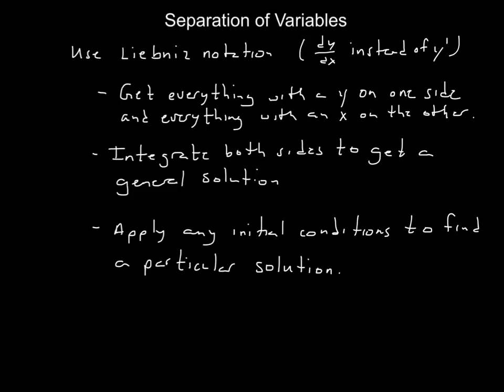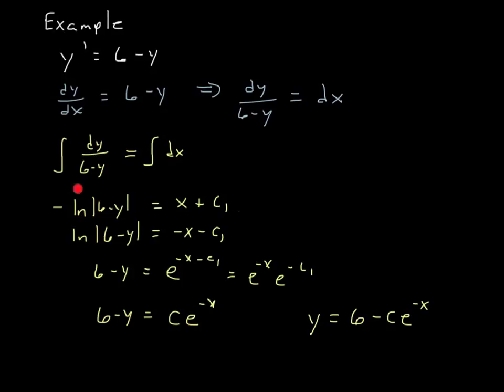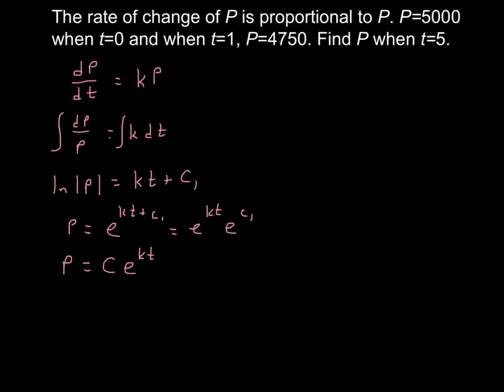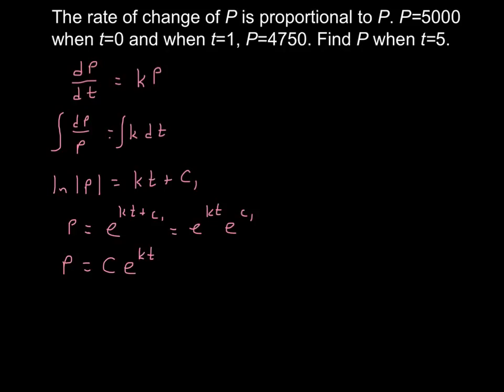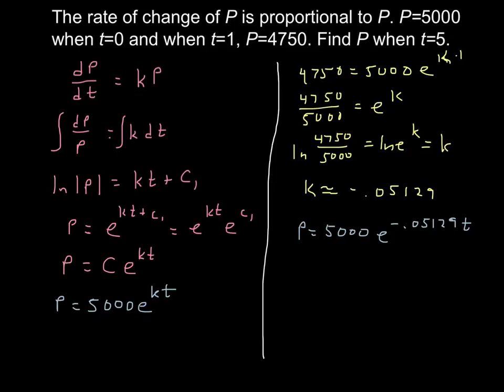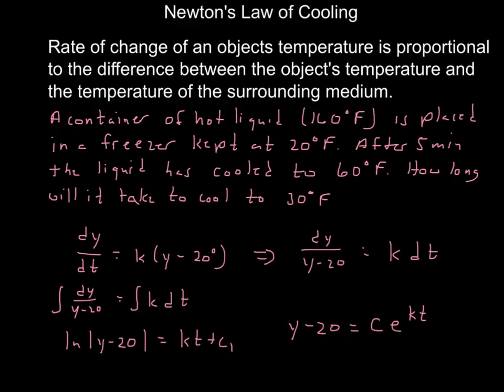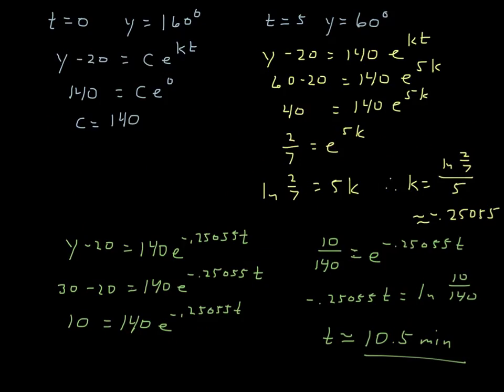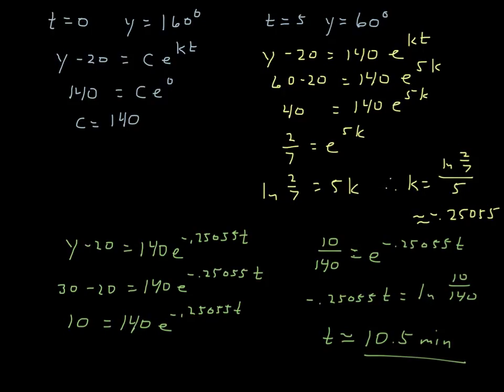AP 6.2 Growth and Decay Diff. Eq.